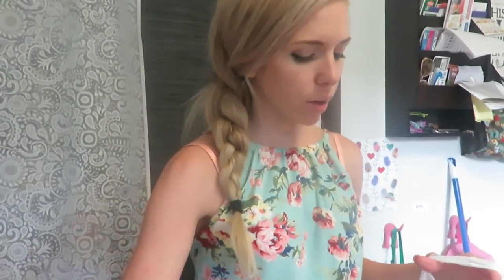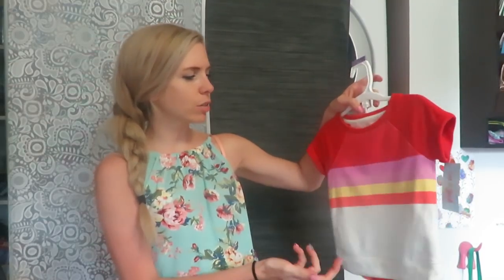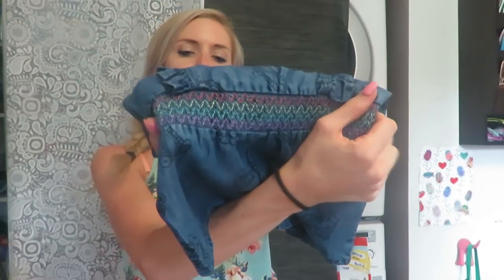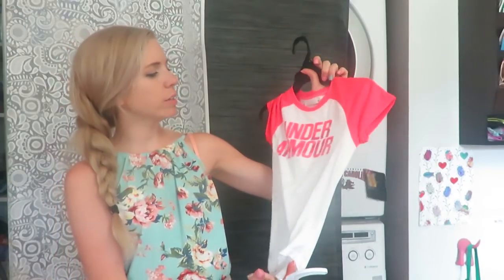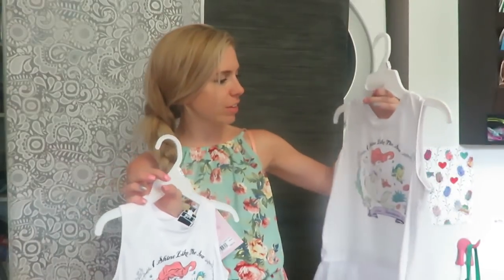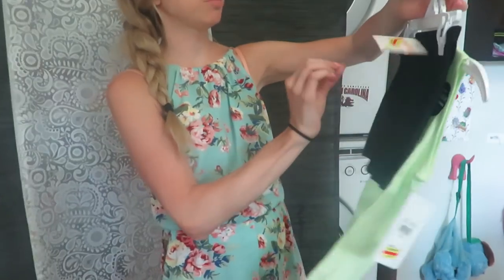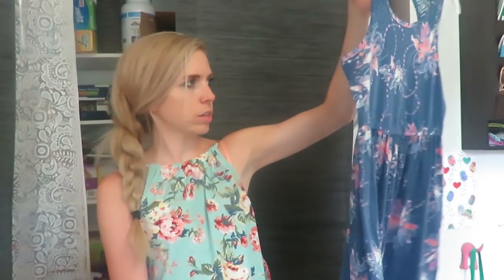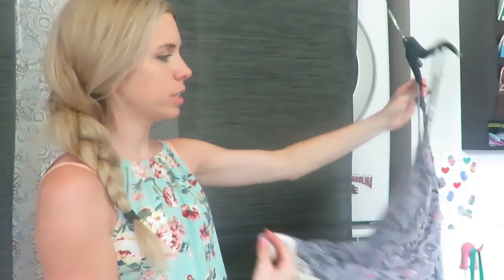Kohls & Target HAUL! Lunch Box & School Edition!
Snapchats ► HeatherHC & GameCoxJC

SEE US 1 Year Ago►
2 Years Ago►
3 Years Ago►
4 Years Ago►
5 Years Ago►

INTRO BY: TheHannahB

Song: Fly [Top Shelf Sounds Release]